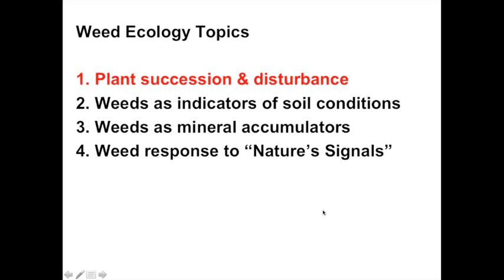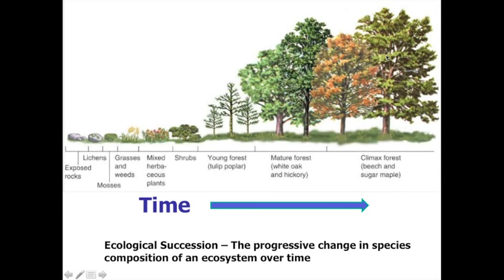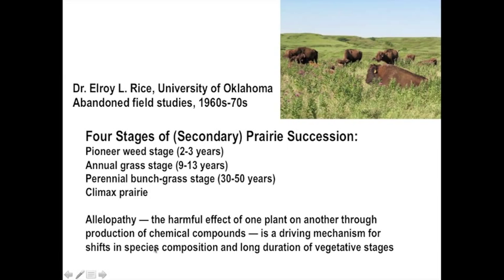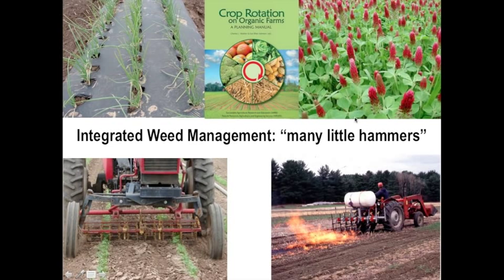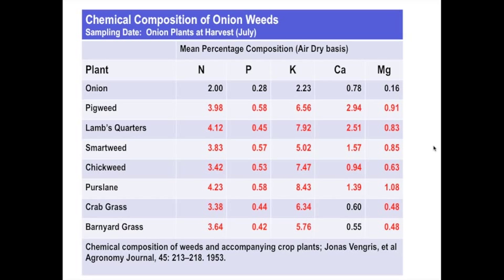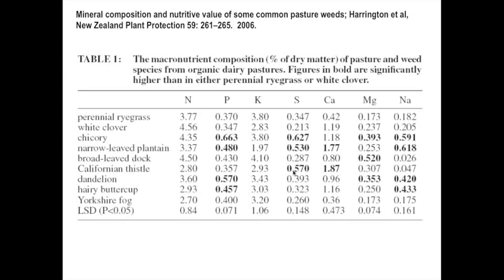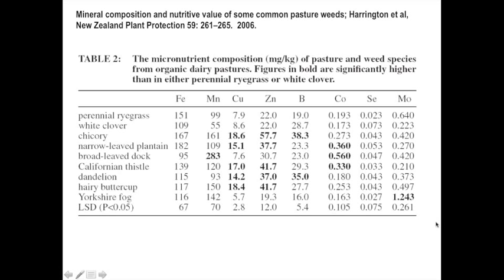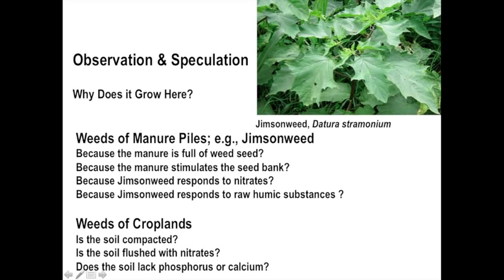Soil & Weed Management Webinar: Applied Weed Ecology - Why Weeds Grow and Ways to Observe Them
In this first presentation in our webinar on soil and weed management, Steve Diver discussed plant succession, weed ecology, and weeds as indicators of soil conditions, mineral accumulators, and "Nature's Signals".